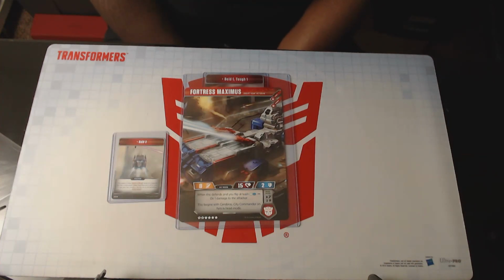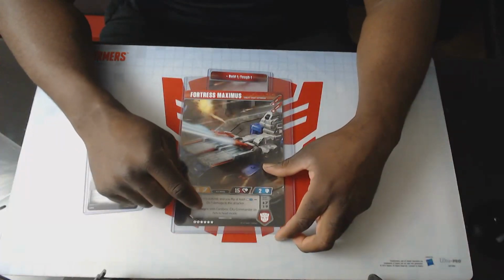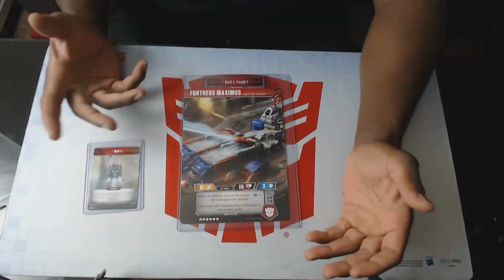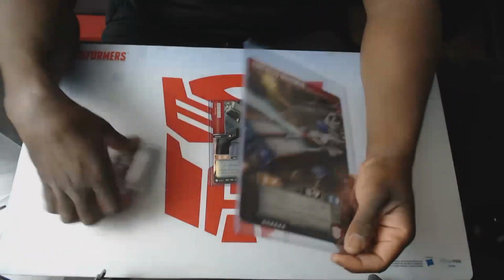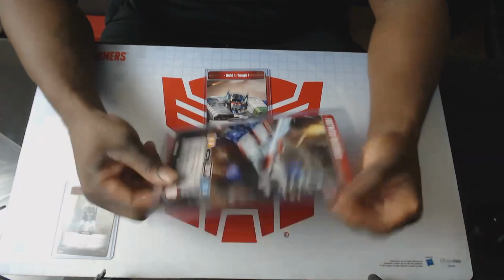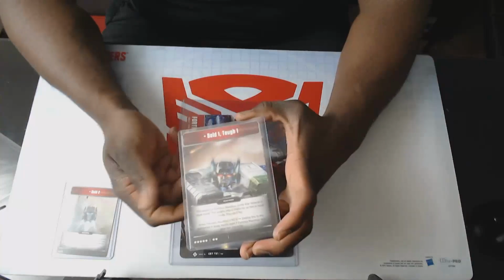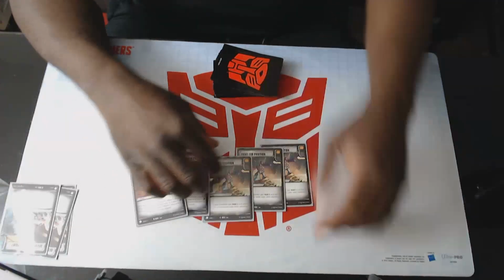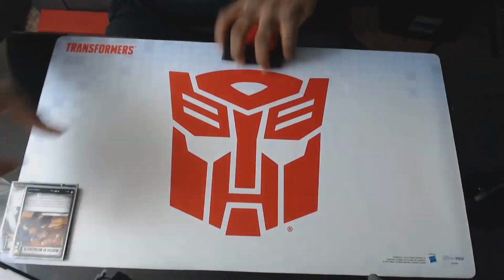Transformers TCG Deck Profile: Fortress Maximus